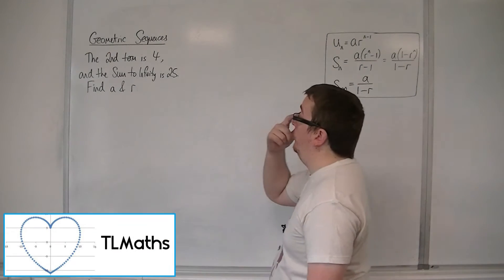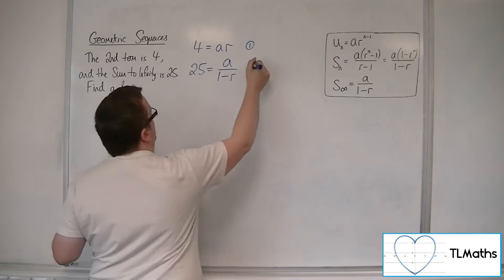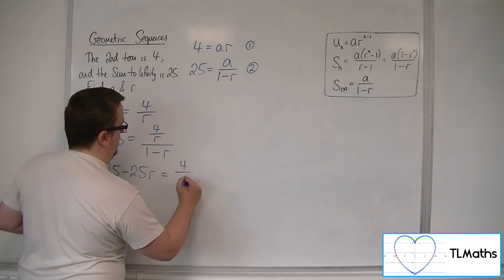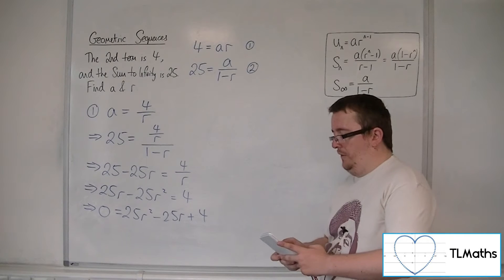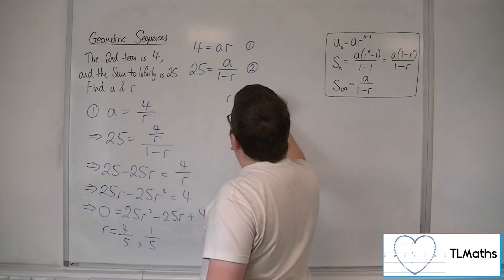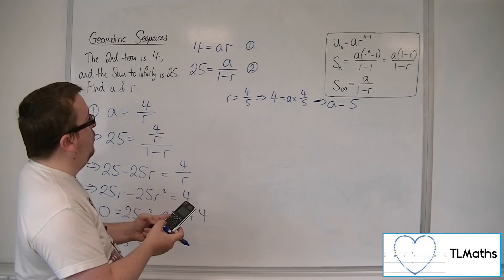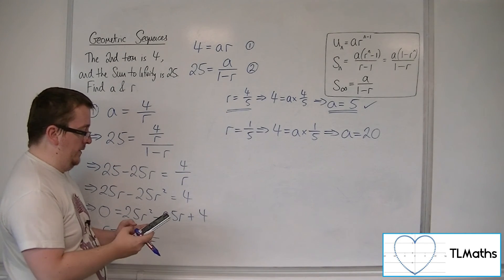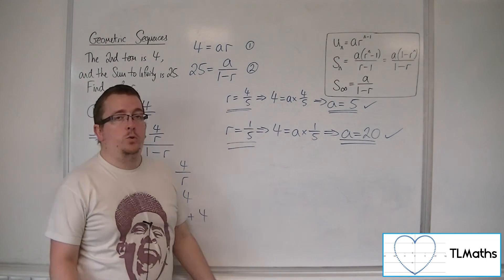A-Level Maths: D5-14 Geometric Sequences: 2nd term is 4, Sum to Infinity is 25